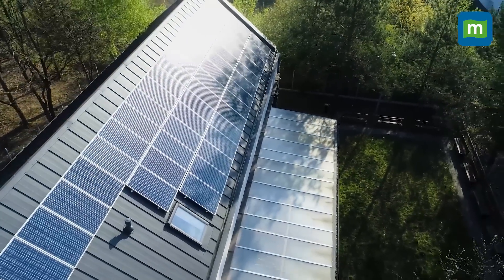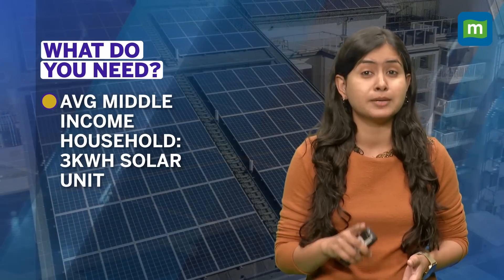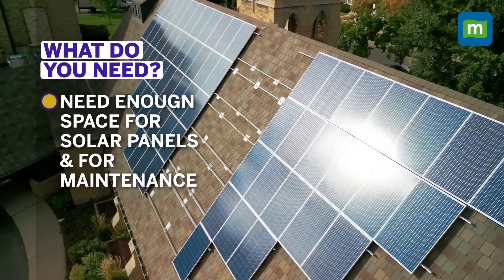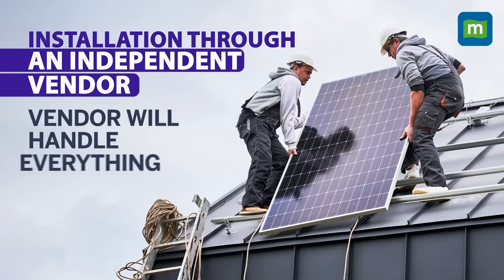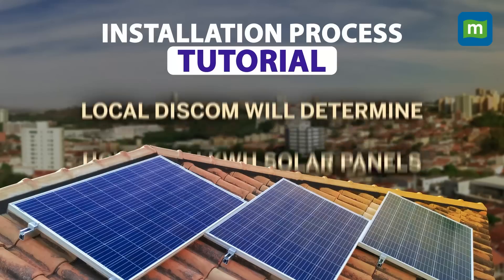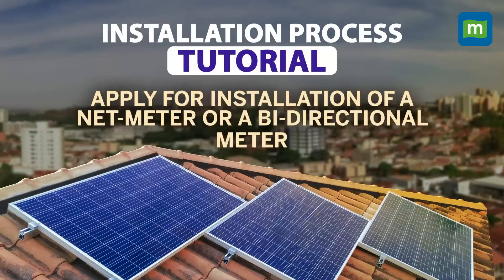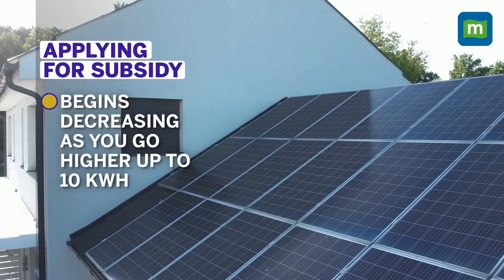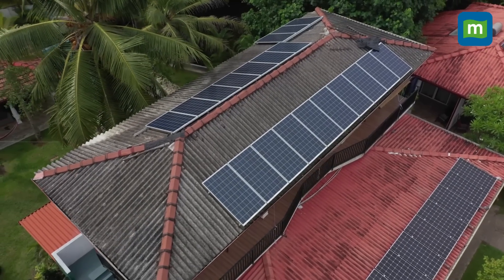Should You Install A Solar Panel On Your Roof Top? | Complete Installation Guide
Homeowners who install solar power systems can receive numerous benefits: lower electric bills, lower carbon footprints, and so on. But is it the same for everyone? Can you too benefit from a solar panel? Watch this video to find out what are the subsidies, and the process of getting a solar panel installed.